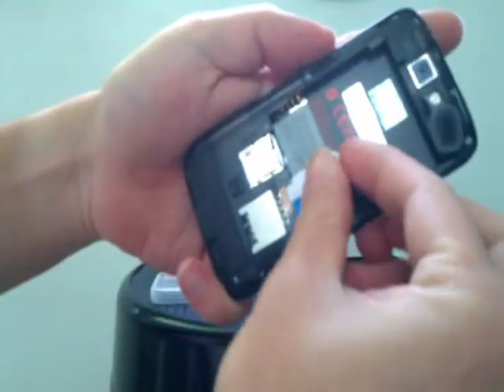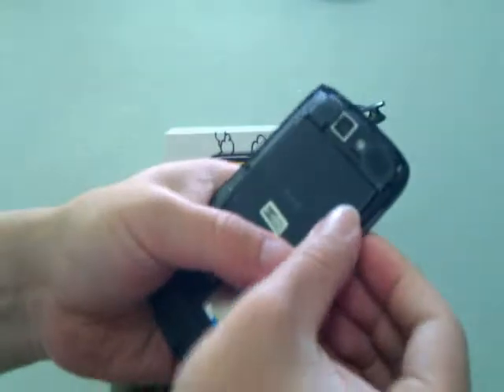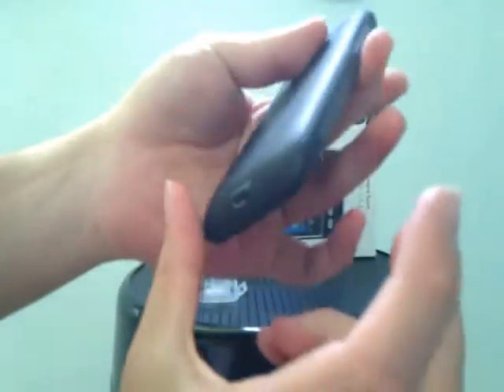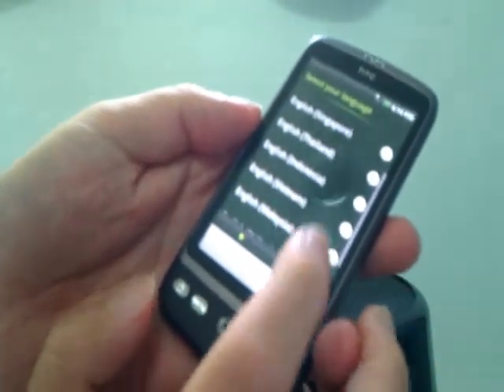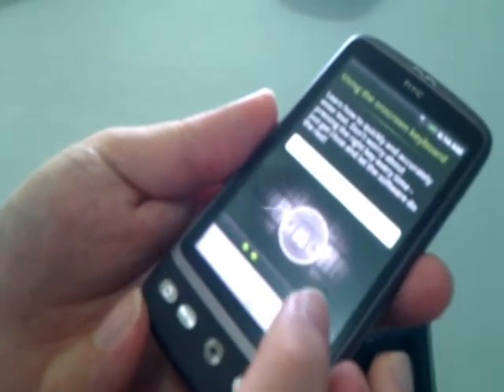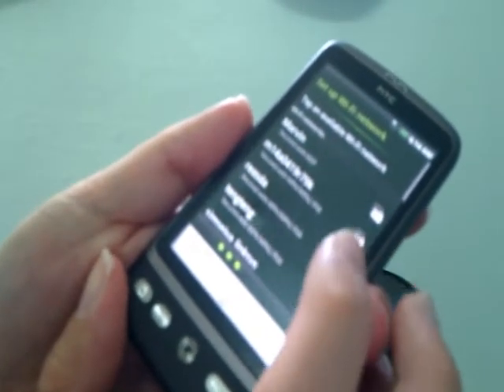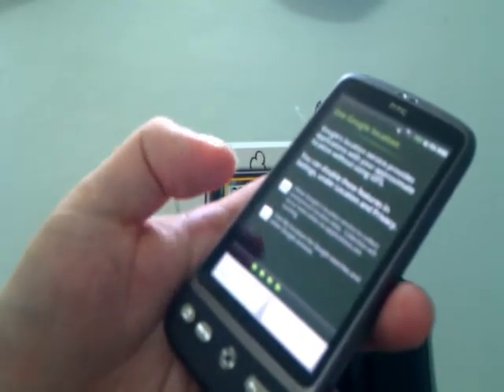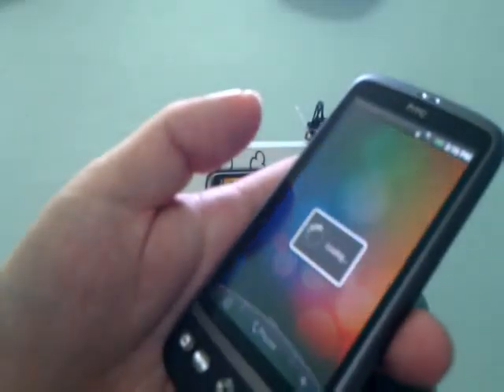HTC Desire quick start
Express Dummies Guide to using the HTC Desire Android phone